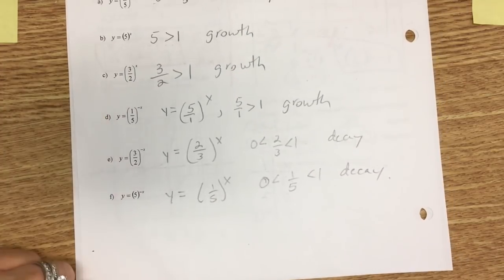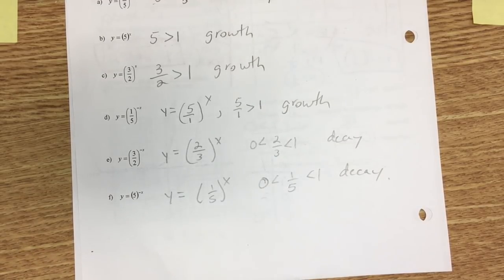U1T3A Exponential Test Review